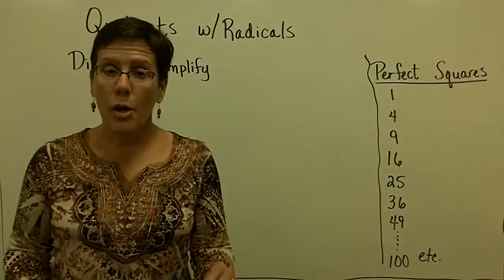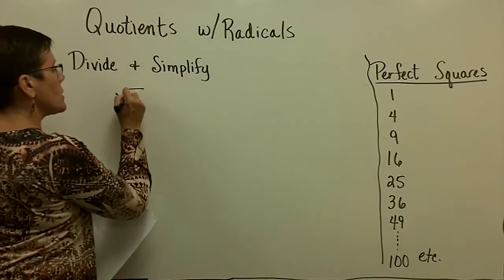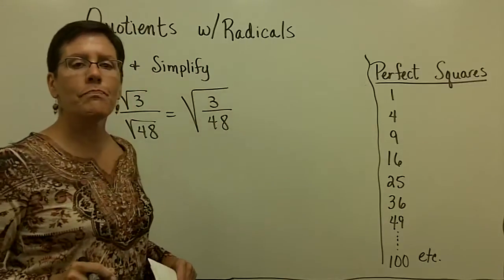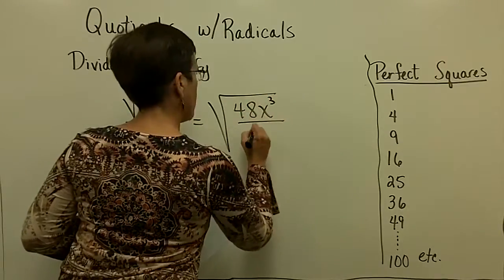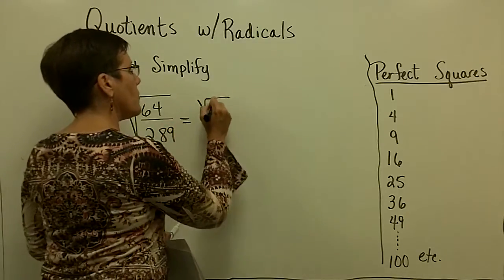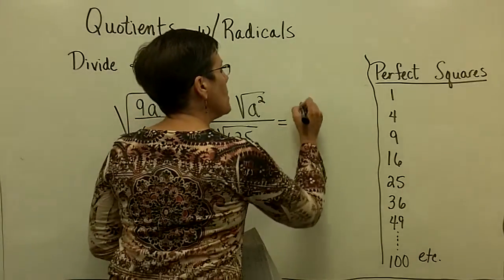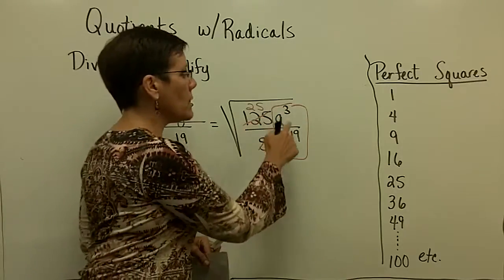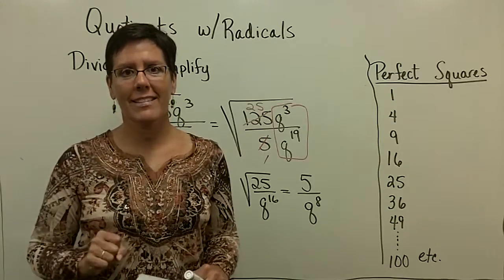59 - Introductory Algebra - Quotients with Radicals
Lecture, using the quotient rule to simply radical expressions